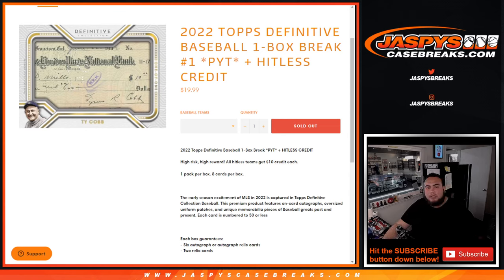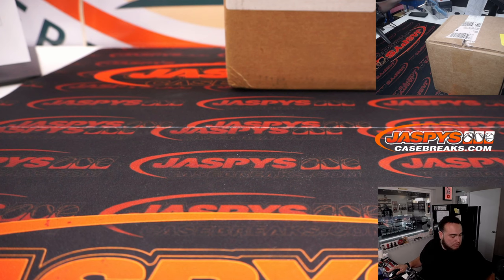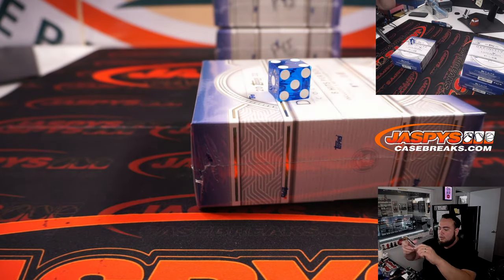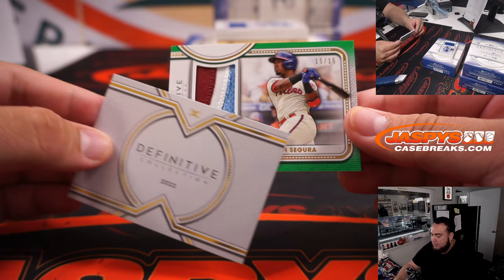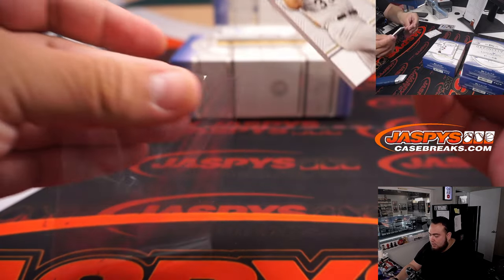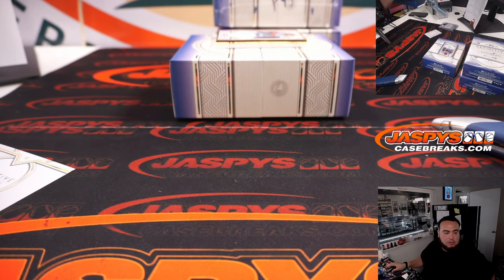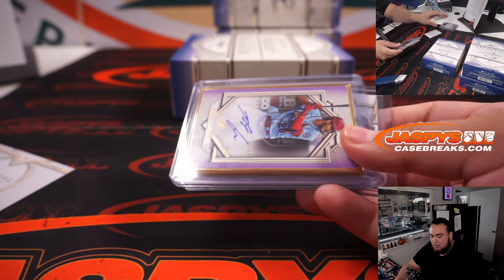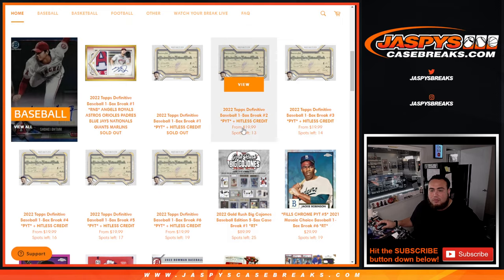W. 7/6/22 - 2022 Topps Definitive Baseball 1-Box Break #1 *PYT* + HITLESS CREDIT